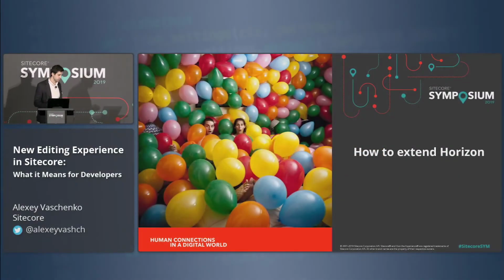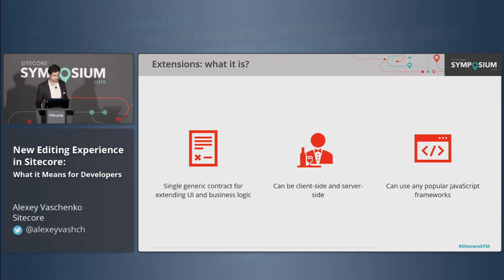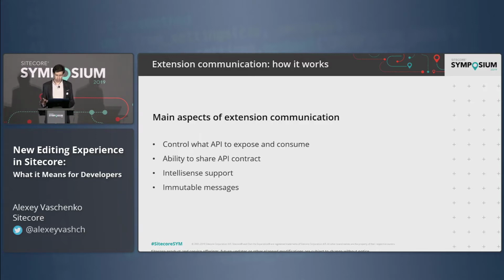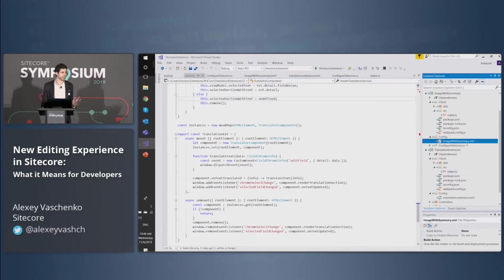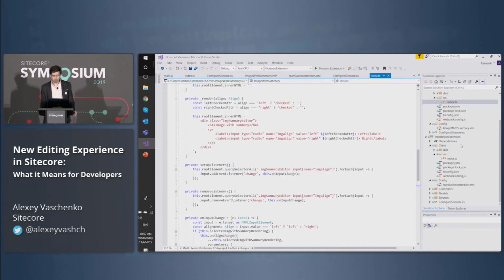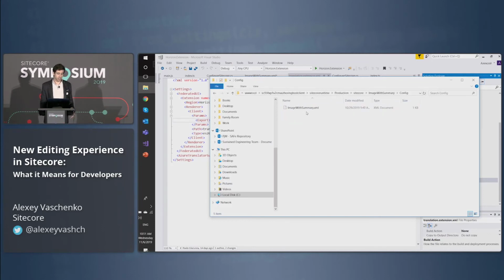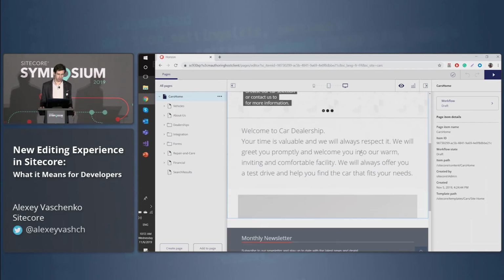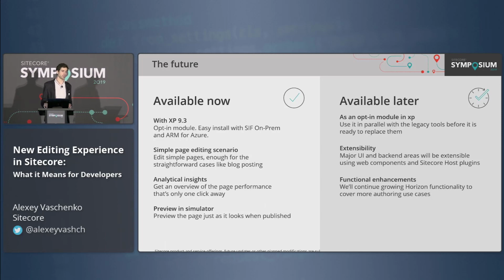How to extend Sitecore Horizon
With Horizon released in Sitecore 9.3, developers want to know how to extend the editing interface. In this peek into what will be possible in coming releases, Alexey Vaschenko (@AlexeyVashch) walks through the process developers will be able to use